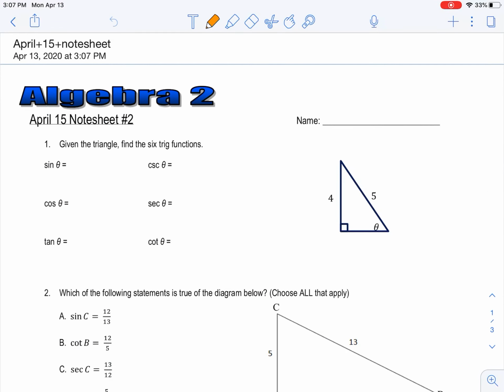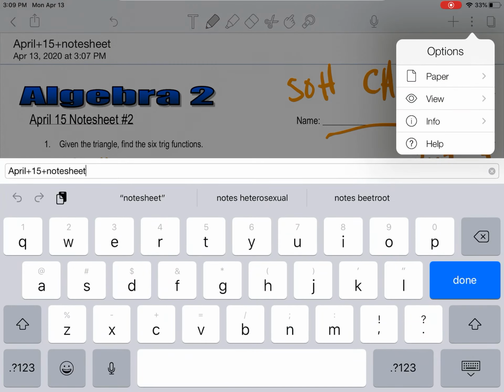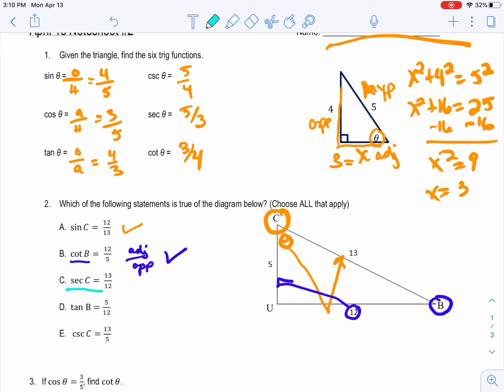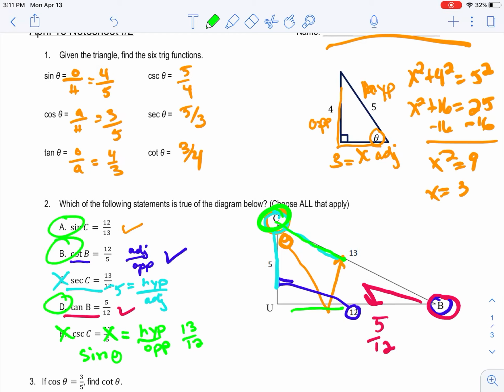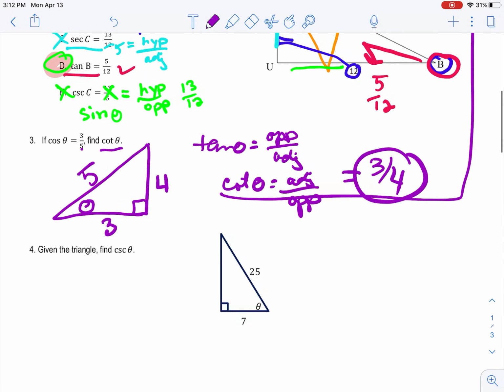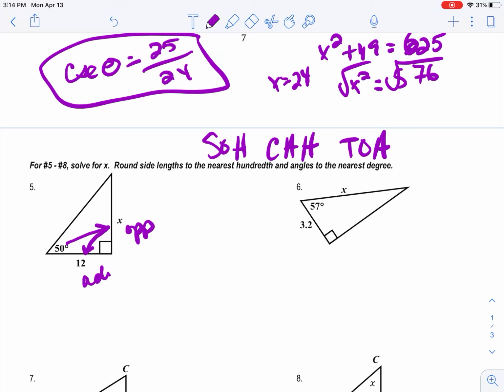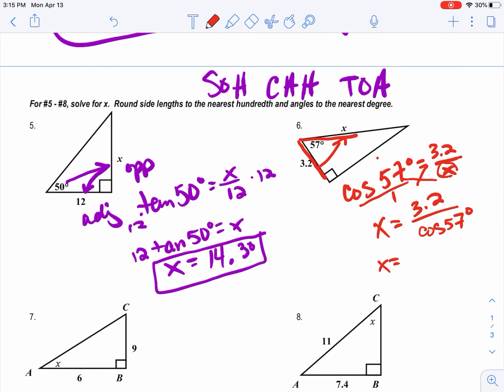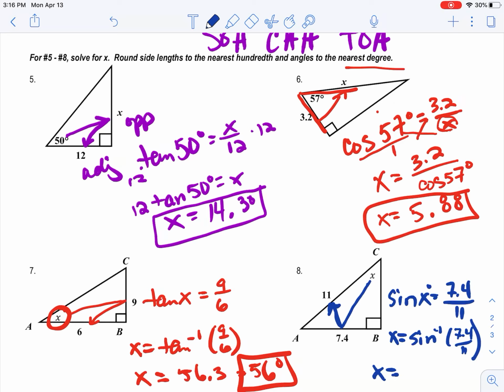April 15th video notes